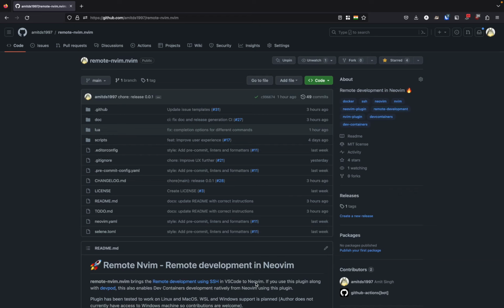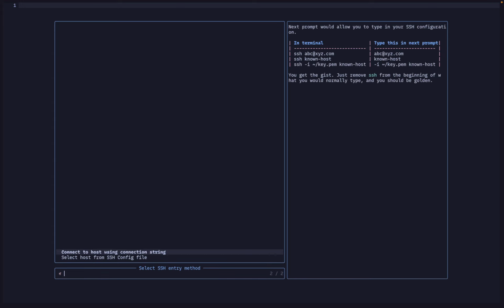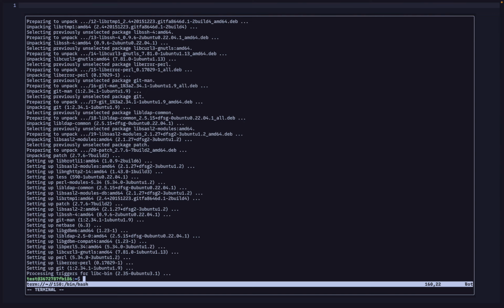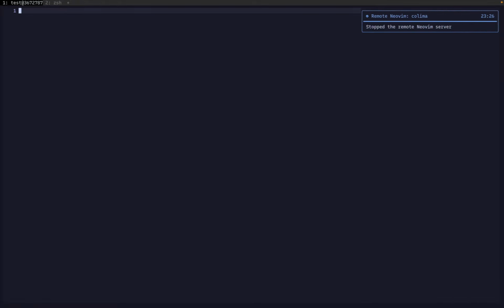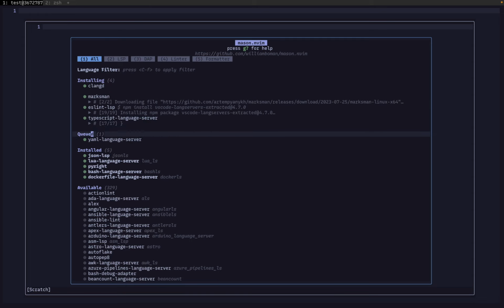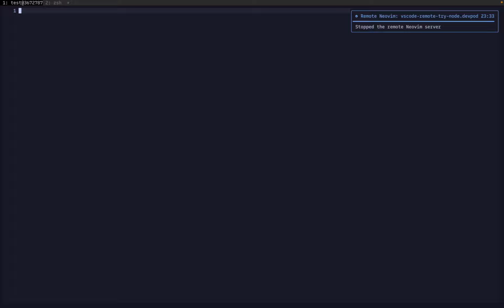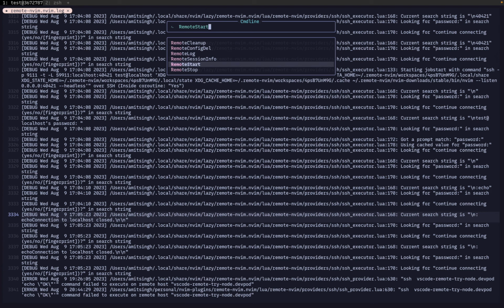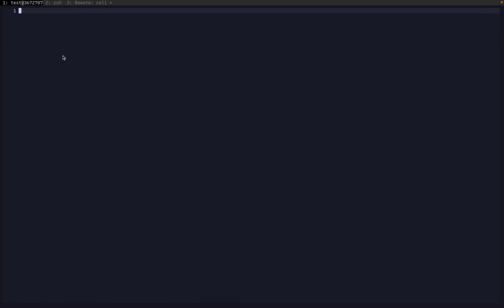Developing on Remote in Neovim using remote-nvim.nvim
Demo of remote-nvim.nvim plugin for Neovim. This plugin lets you develop over SSH (just like the remote SSH feature in Neovim) and lets you develop in DevContainers when used along with devpod.

This demo is based on the v0.0.1 release.

00:00 Introduction
01:10 Setting up the test environment
02:36 Connect to a remote SSH Host
09:38 Connect to remote SSH Host based on your SSH config
11:25 Developing with Devcontainers (using devpod)
18:55 Other user commands
24:20 Customizing the Neovim client launch